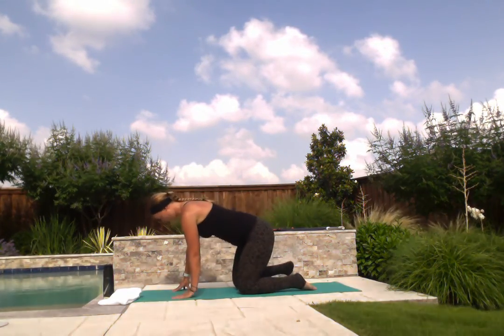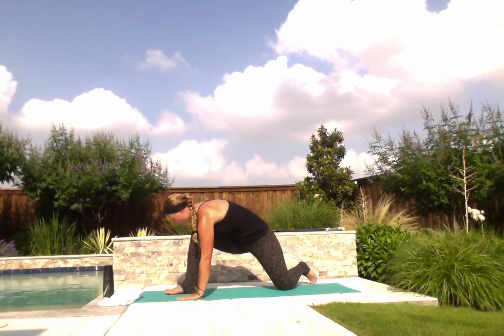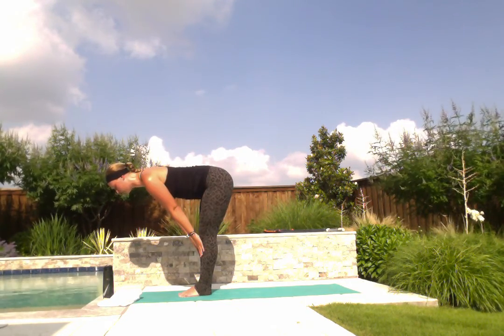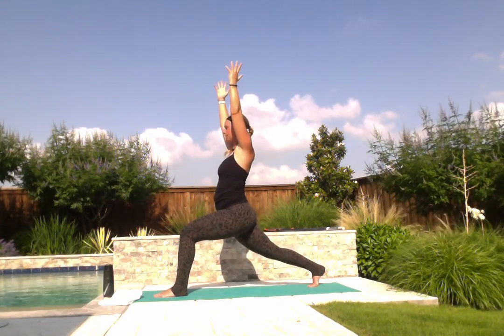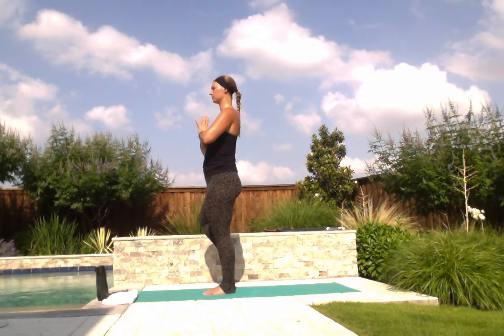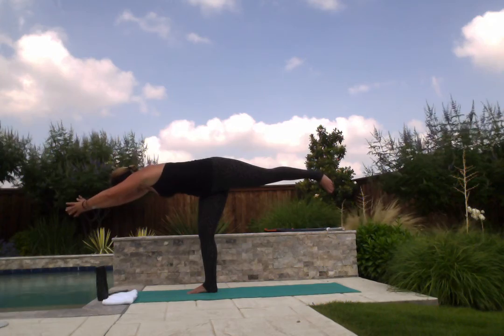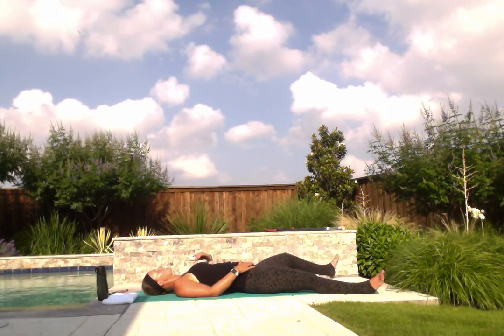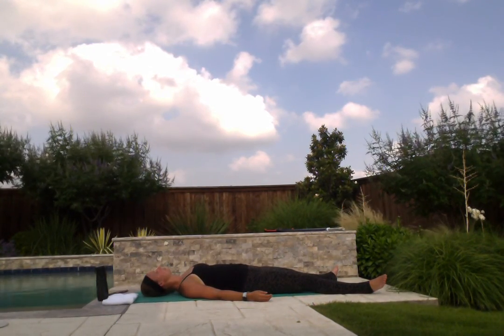45 Minute Yoga Class with Back to Basics Focus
This is the perfect flow for any level yogi who wants to reconnect with some basic poses. Designed with a nice, slow warm up that is a little unique and then will get you moving into a vinyasa flow. Suggested level: ALL yogis.